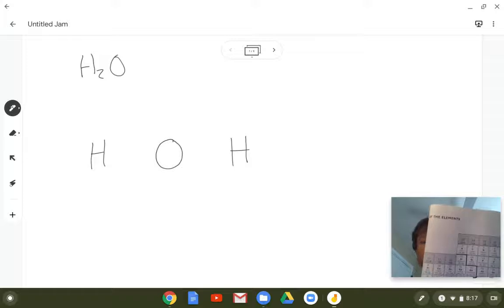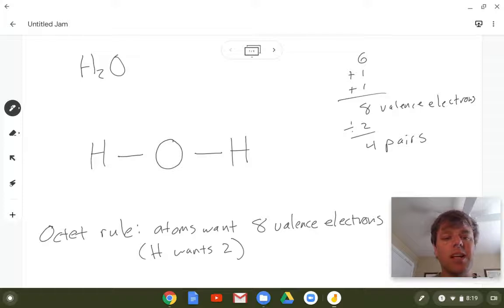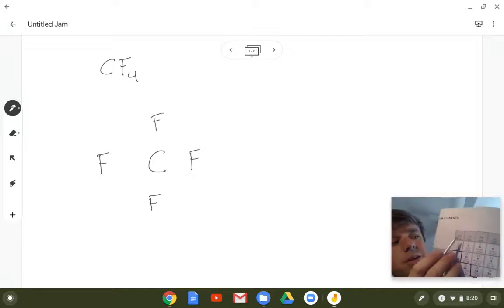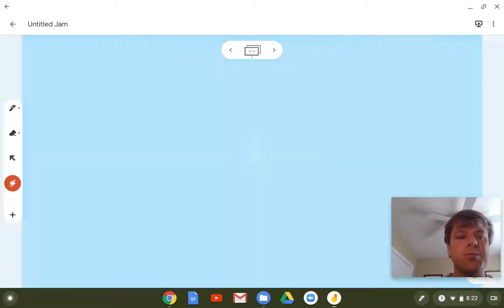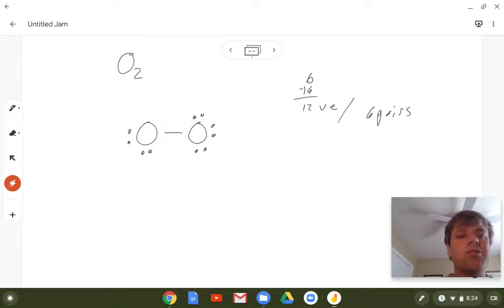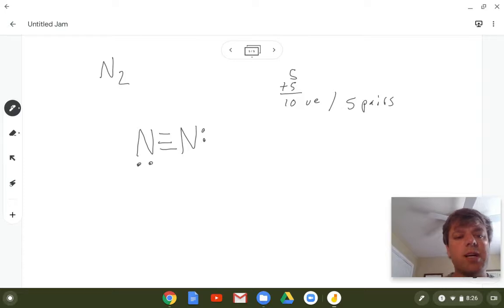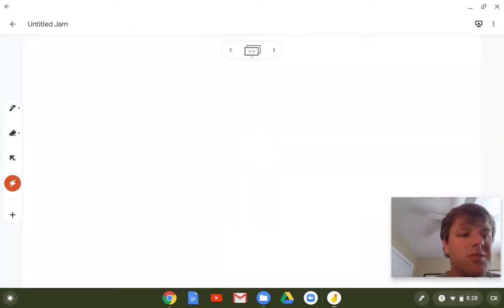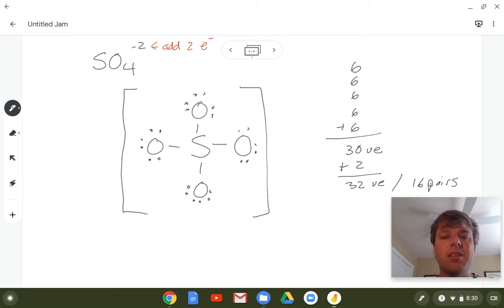Chemistry Unit 4 Lesson 6: Lewis Structures, part 1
How to draw simple Lewis structures